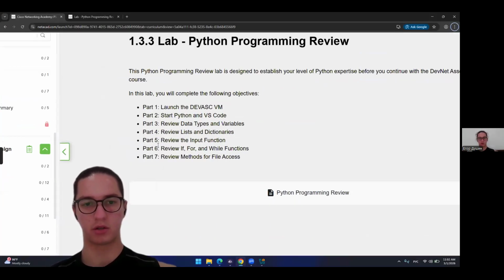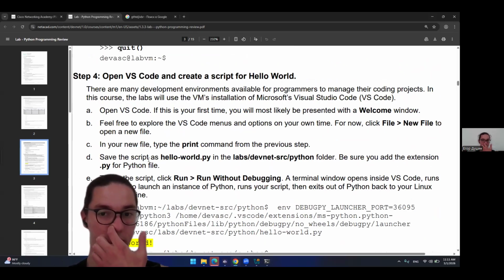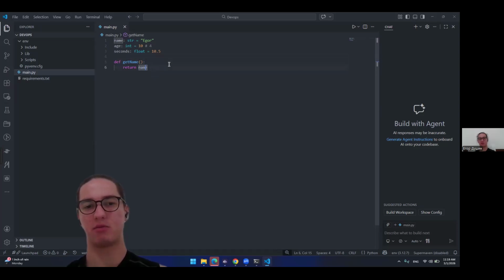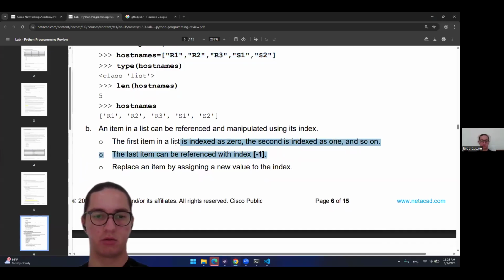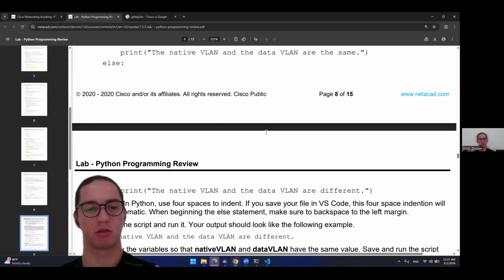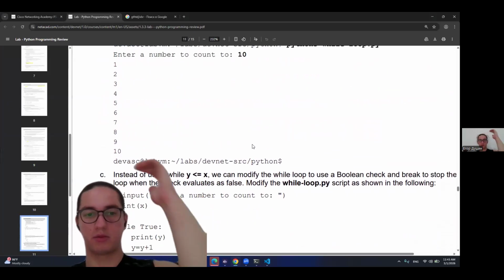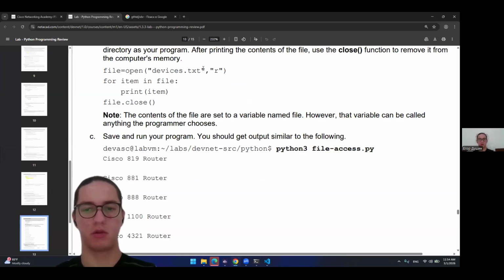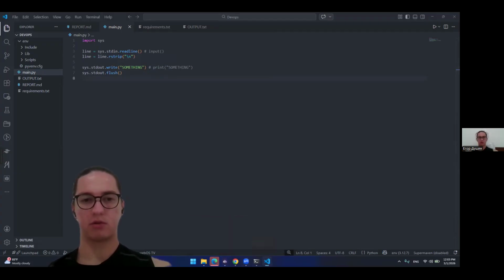Assignment 2 - 1.3.3 Lab Python Programming Review